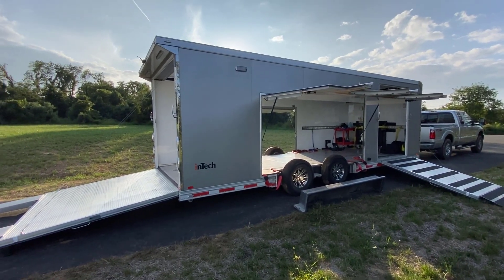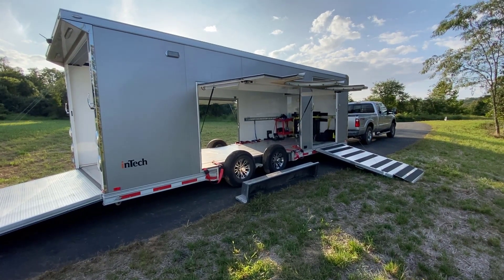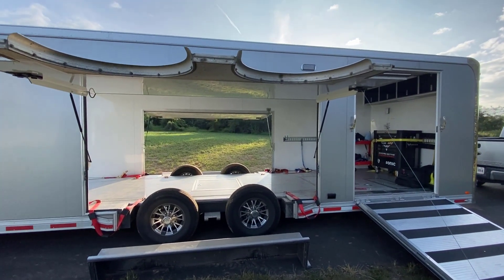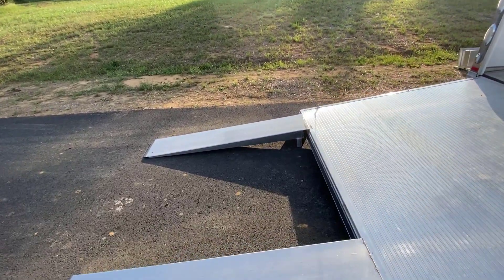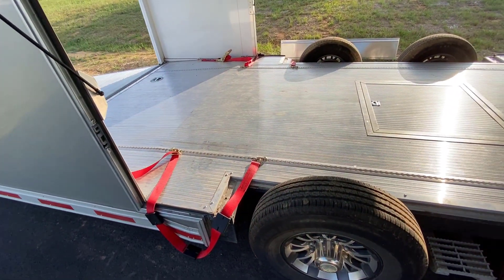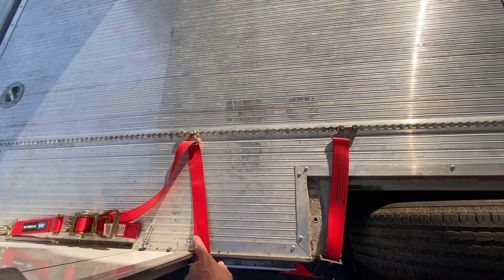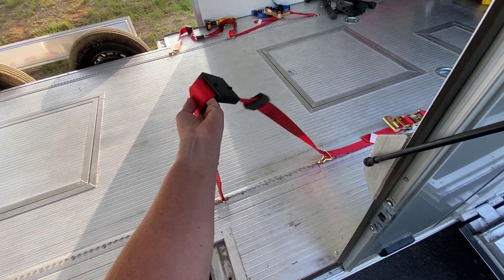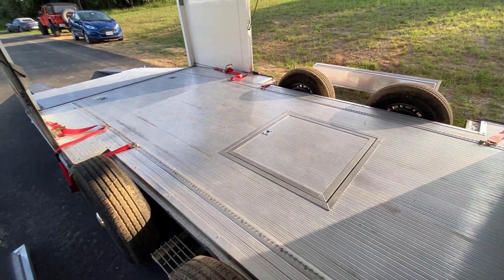Trailering a C7 or C8 Corvette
Just another quick video to show folks how I load up and secure my C7 or C8 in a trailer.  Admittedly I designed an enclosed trailer for easy access to over the wheel straps but I can have the car tied down and read to go in under 10 minutes.